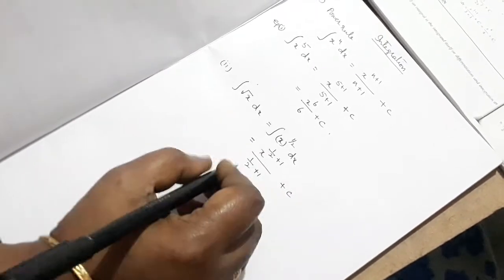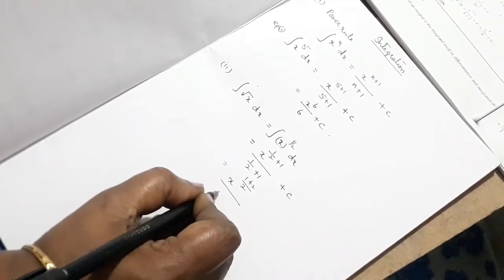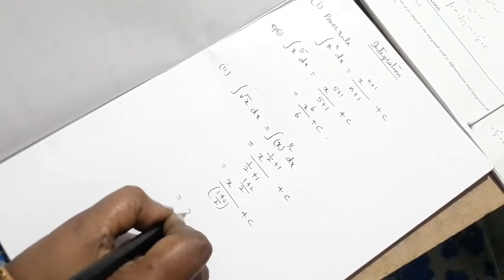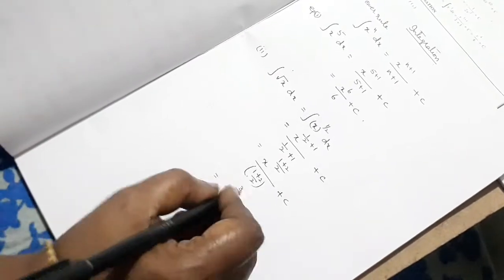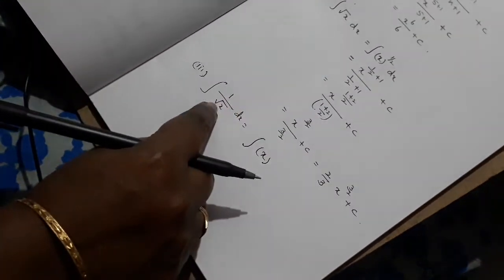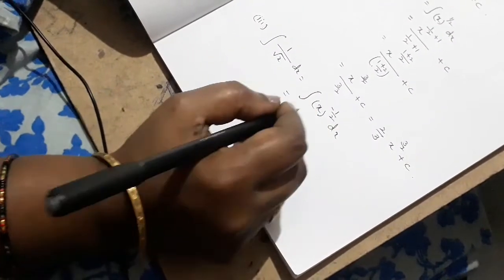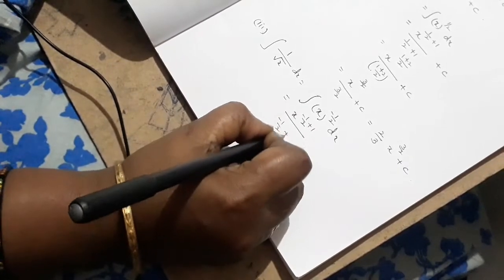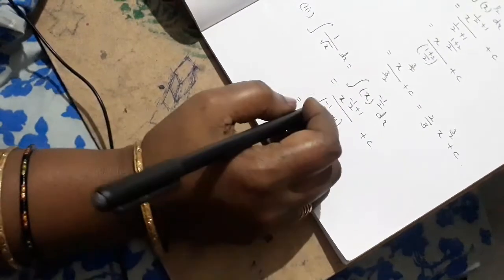Integration - Power Rule